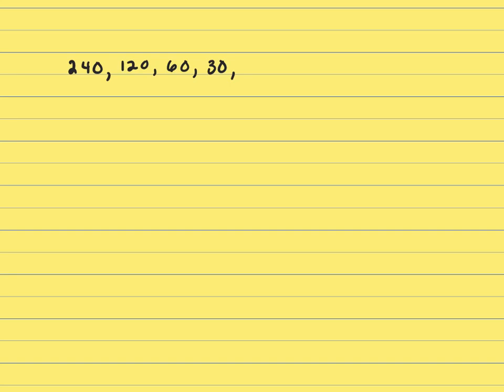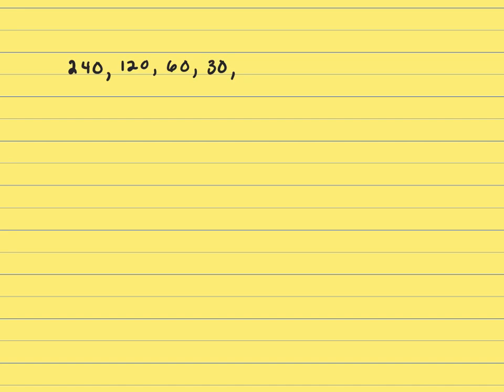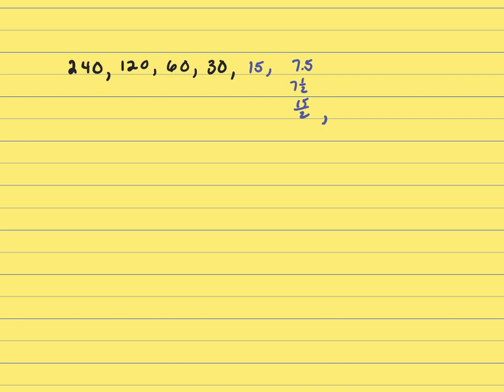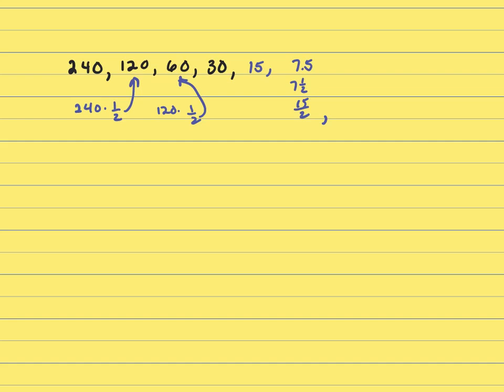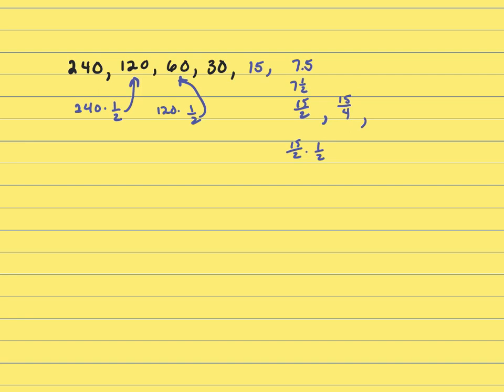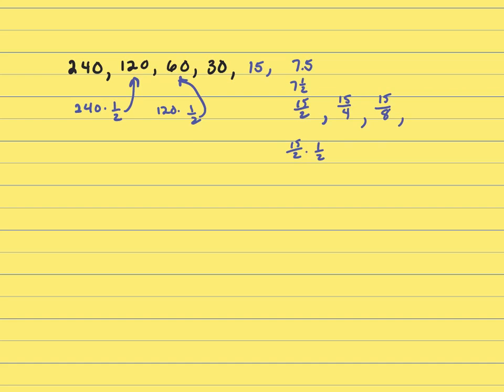240, 120, 60, 30,... In the sequence